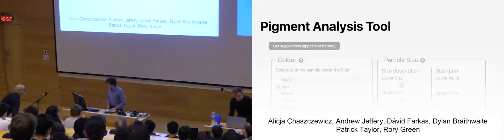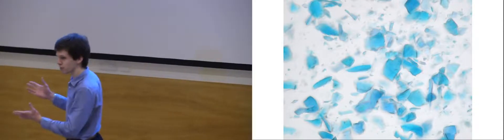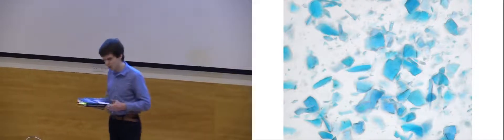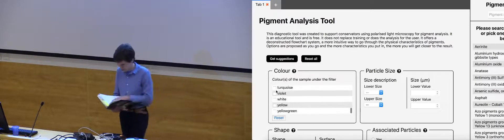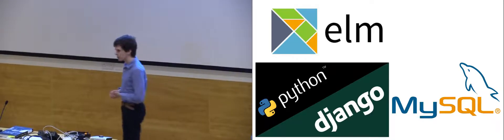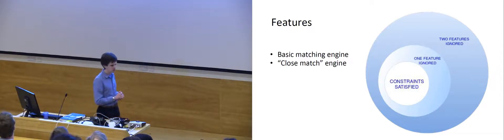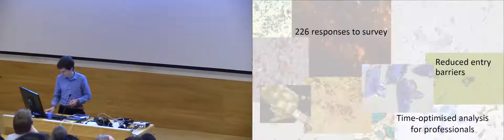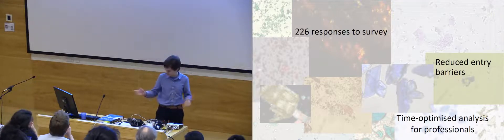Design Projects 2018 - Group India - Pigment analysis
Painting conservators at the Hamilton Kerr Institute often
identify pigment substances in paint by analysing microscope
images. They need a tool that enhances their expert judgment,
using computer vision algorithms from the OpenCV library to
automate mundane classification tasks. This interactive tool
should provide a structured and flexible decision process that
optimises search for the most likely substance, by allowing the
conservator to quickly eliminate unlikely possibilities, and to
focus on those properties that seem most ambiguous or
problematic for any particular sample.